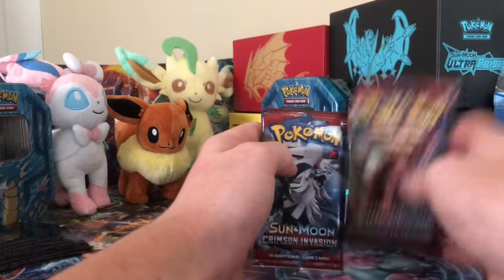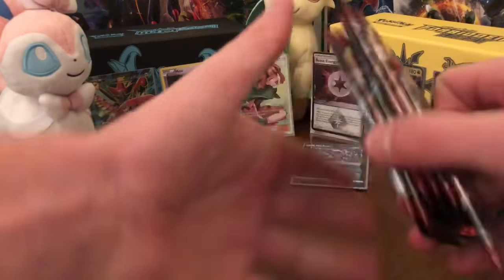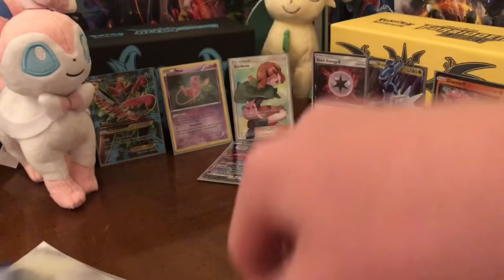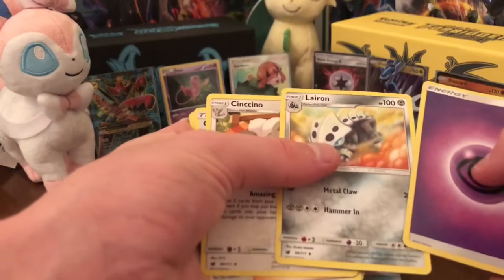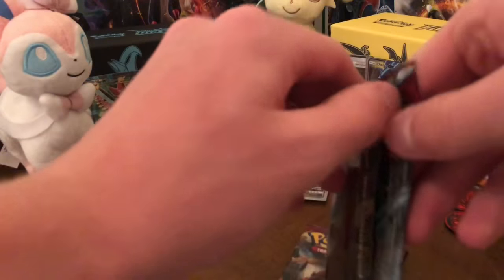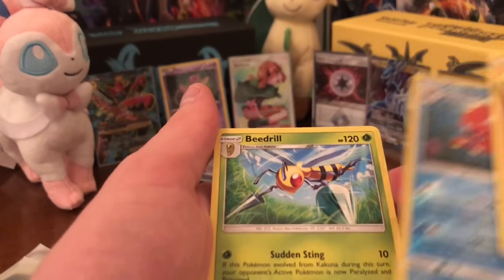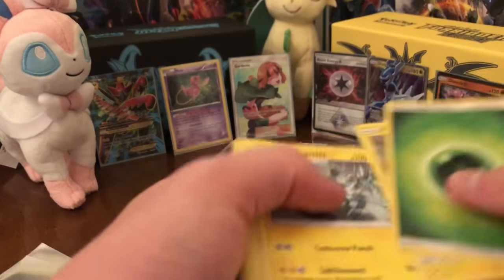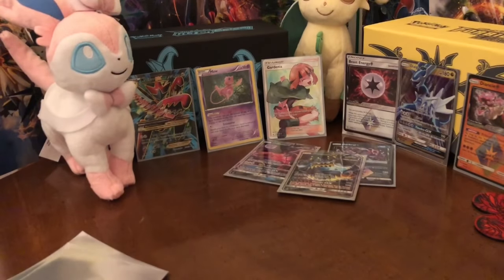AMAZING POKÉMON PACK OPENING! 8 CRIMSON INVASION PACKS AND A GIVEAWAY